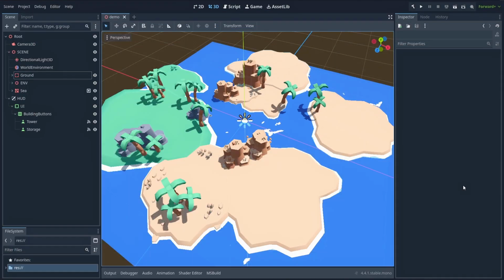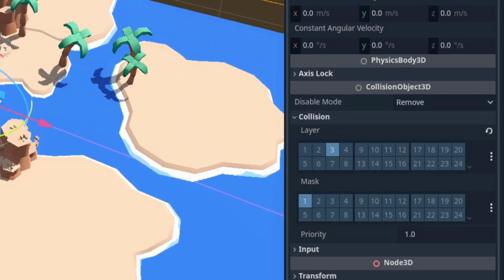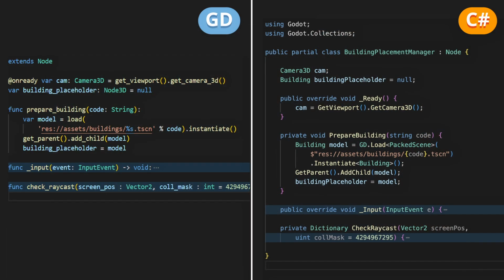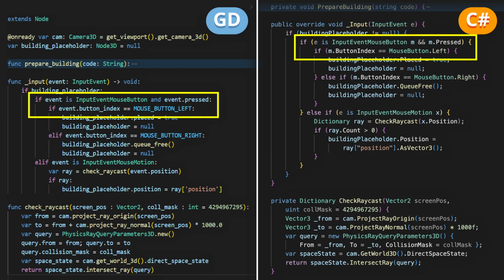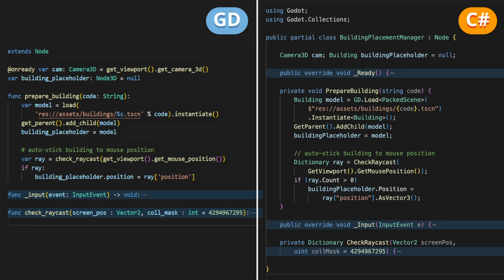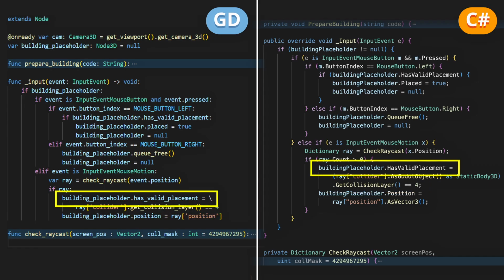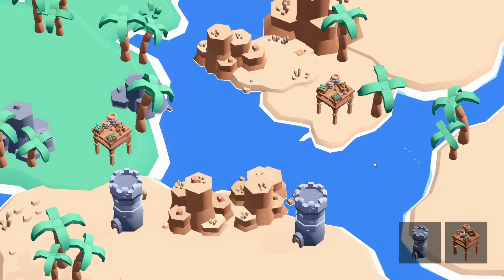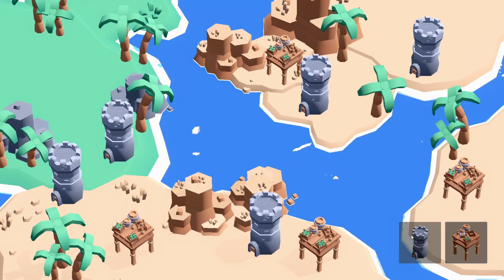The MUST-HAVE Feature for Your Next Godot RTS!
Ever wanted to implement a basic building placement system for a 3D RTS game, in Godot? Cause that's actually pretty easy to do! :)

(This tutorial was made in Godot 4.4)